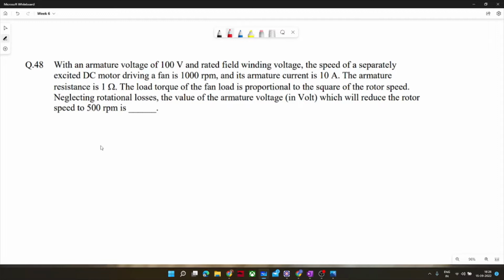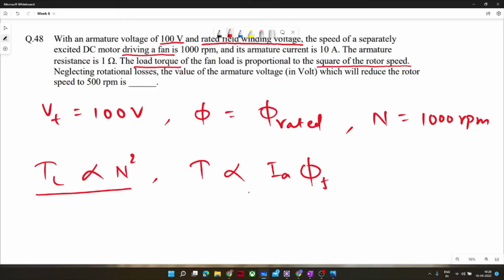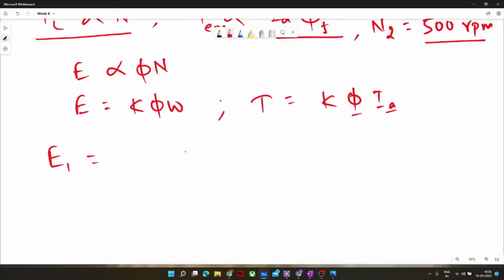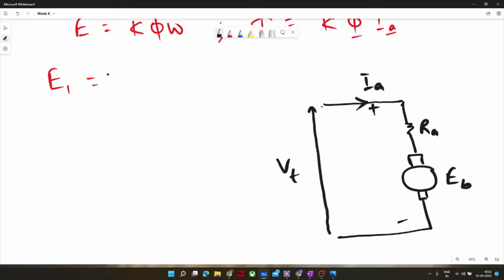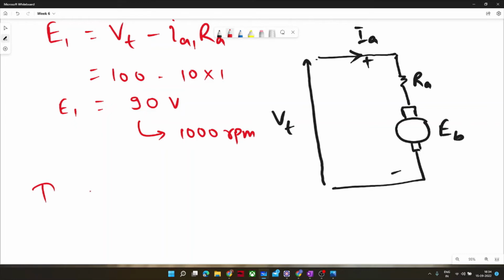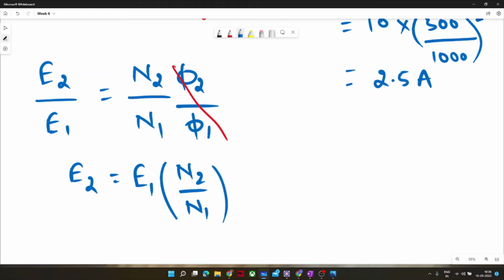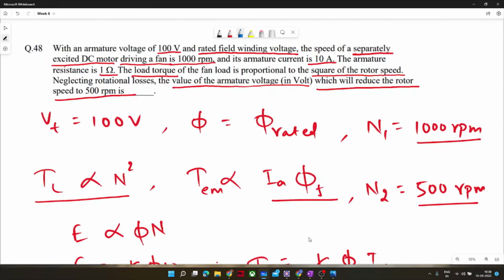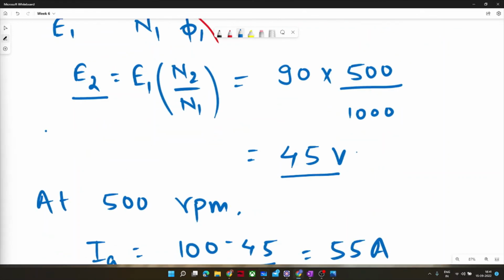Q48 EE 2015 S2